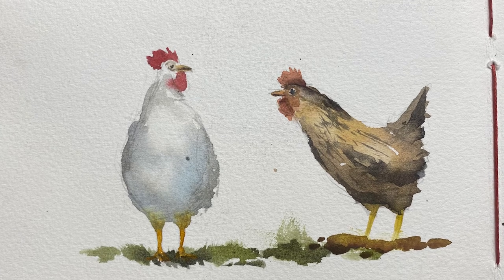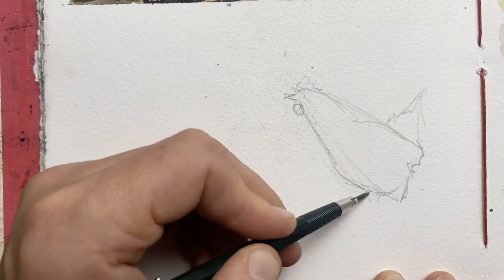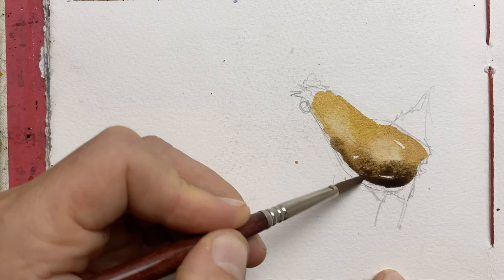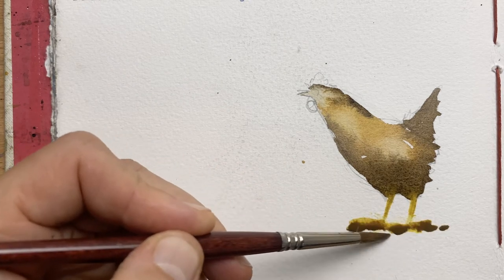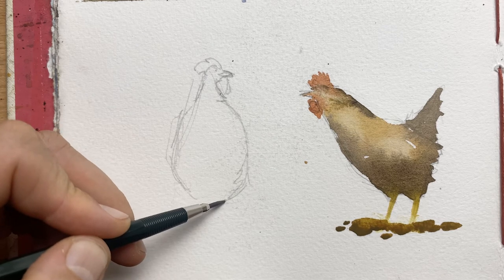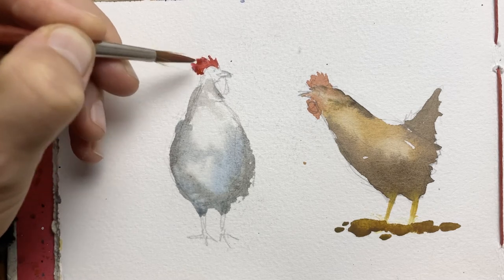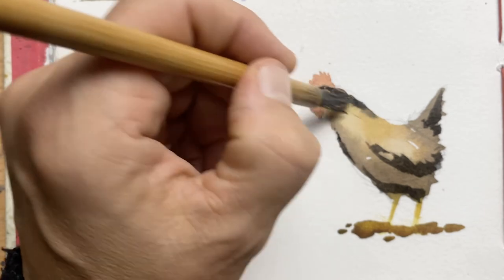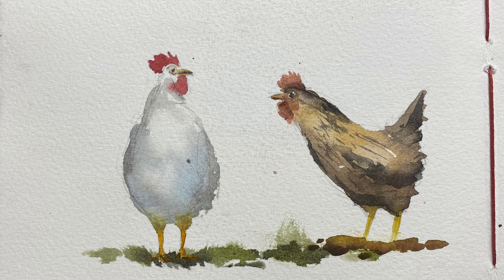Easy Watercolor CHICKEN painting - loose painting for beginners of two hens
Real time demo of painting 2 chickens with watercolour. An exercise for any level of skill.
Painting chickens is great as a warm up, to try new colour mixes, create greeting cards and small paintings.

Paper Saunders & Waterford CP 300gsm

Colours:
- Ultra Marine
- Cerulean Blue
- Raw Sienna
- Burnt Sienna
- Burnt Umber
- Cadmium Red light
- Quinacridone Rose